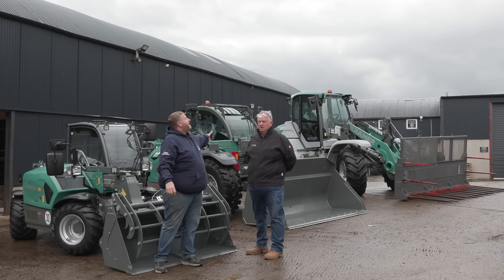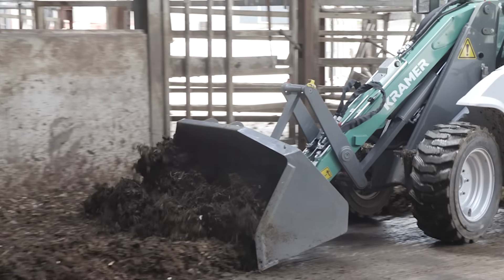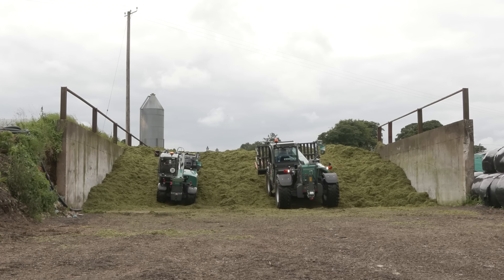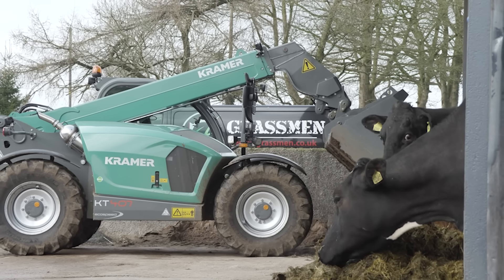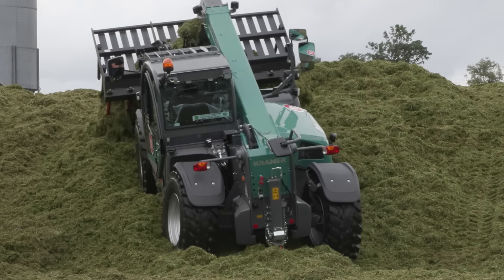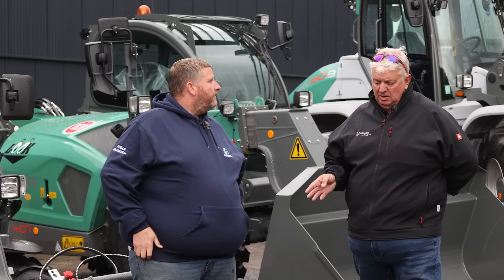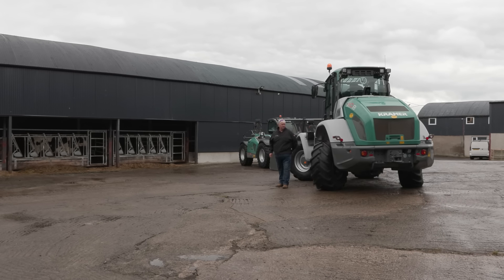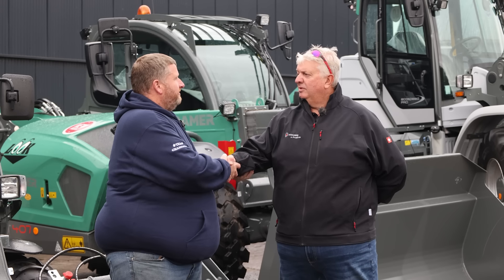What's NEW with Kramer?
Donkey and Minty take a look at some of Kramer's latest machines.